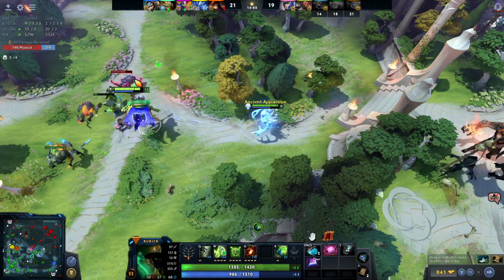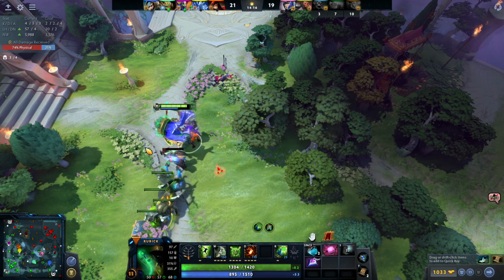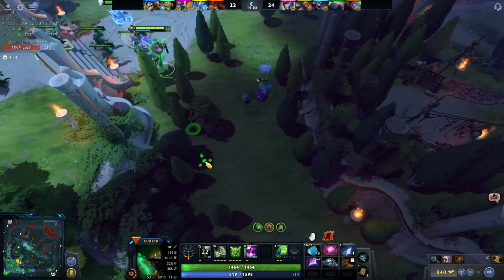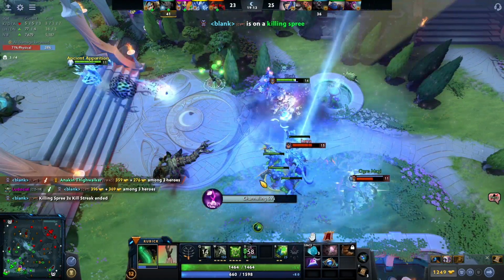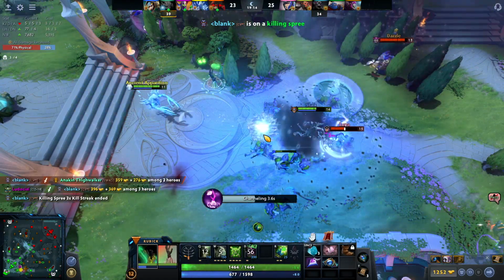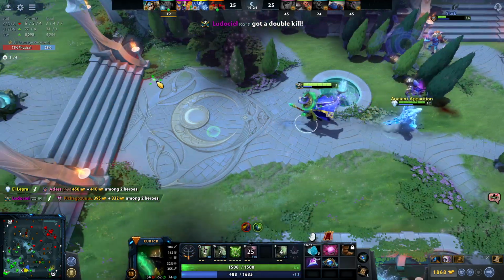HOW To Play MIDLANE Rubick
HOW To Play MIDLANE Rubick - a very underrated midlaner pick that can catch many teams off guard , if your a rubick player and understand your hero matchups and spells you can carry the game on your own or steal a chrono or black hole and counterplay for the win!